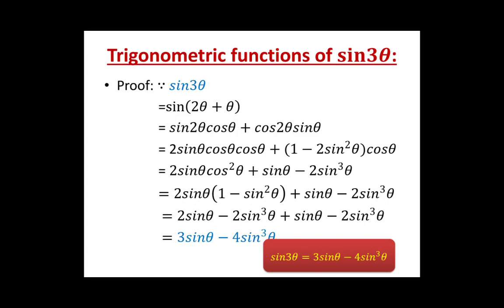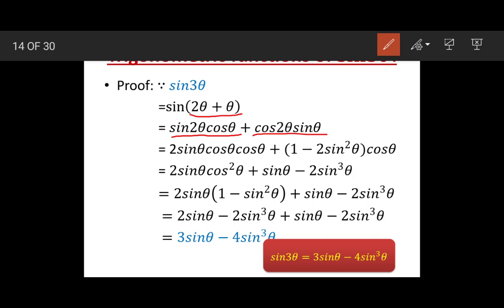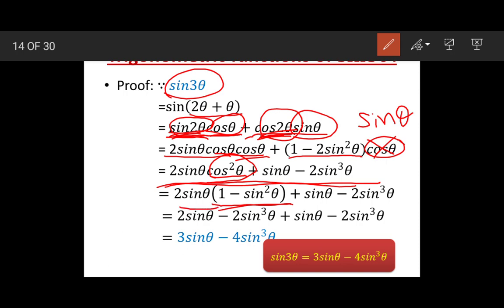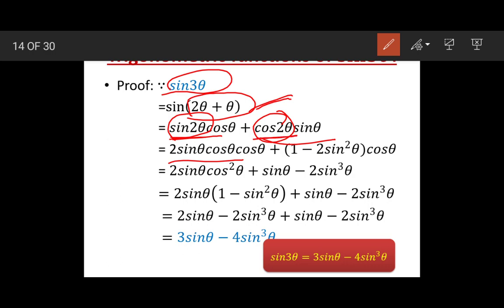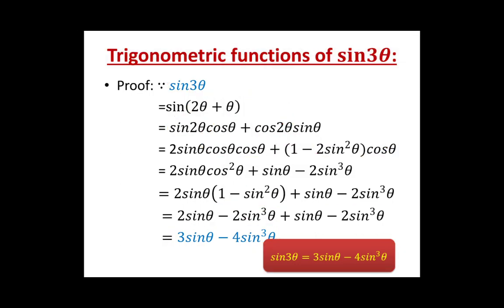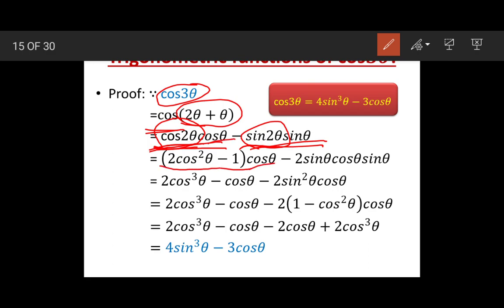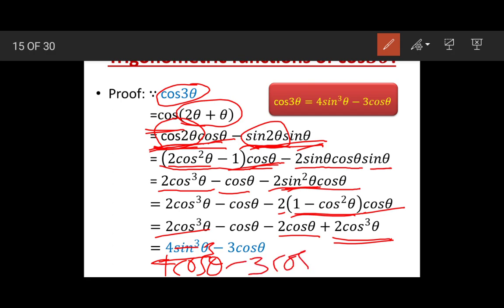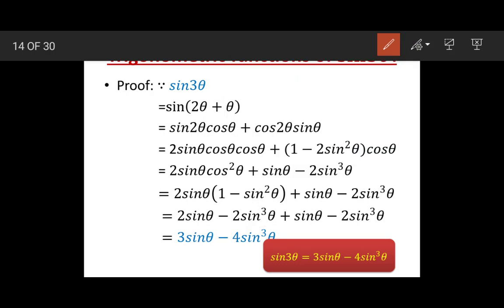Unit 2 Ch 6 Multiple &Sub multiple angles 4